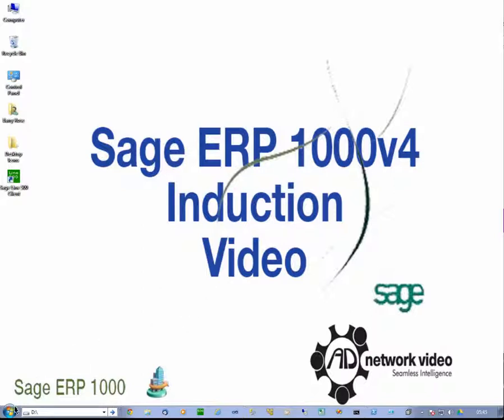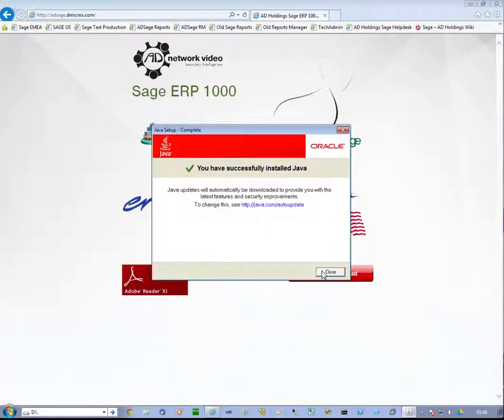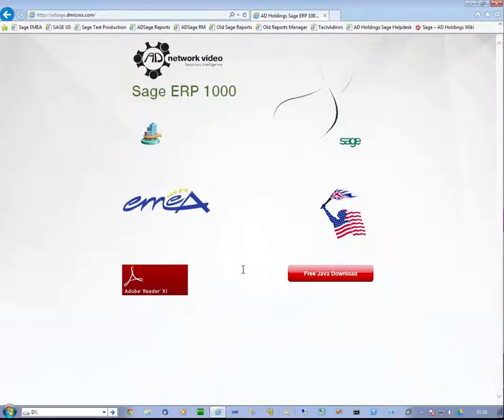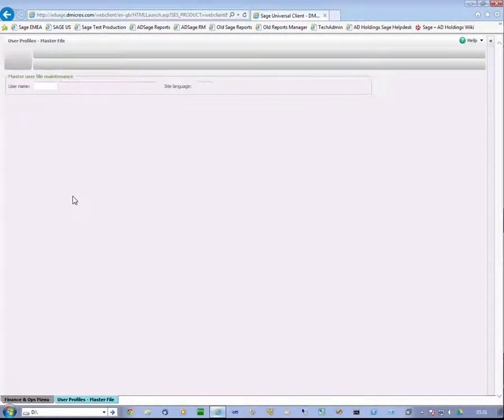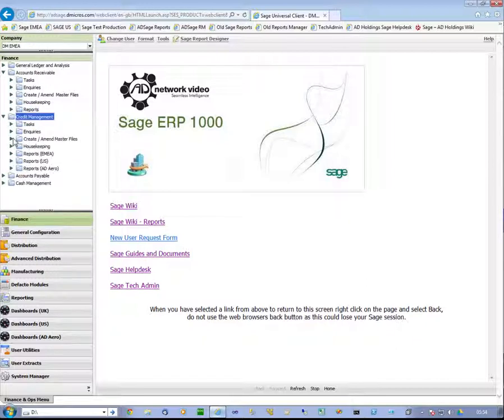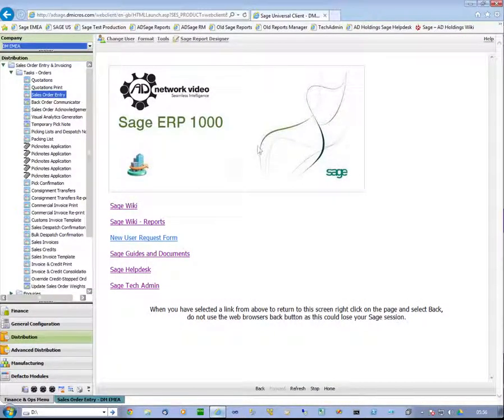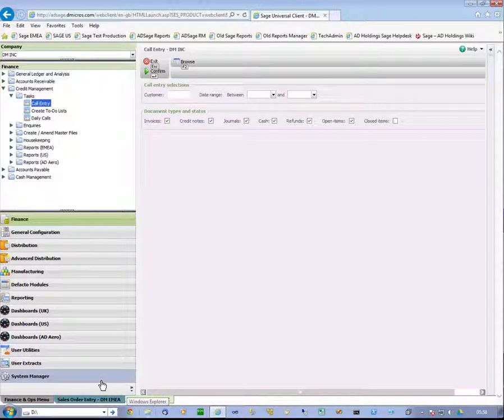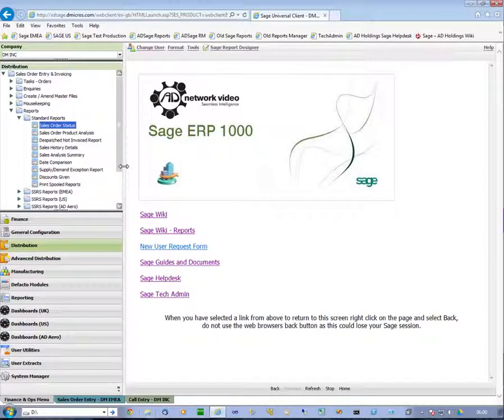Sage Induction - Accessing Sage ERP 1000v4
As per the video the current version of Java supported is Java v6upd39.